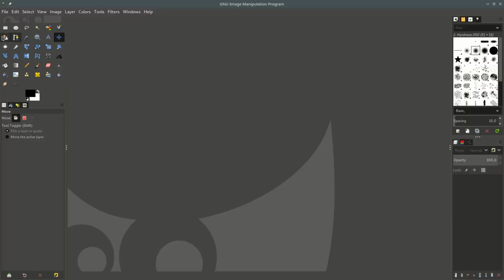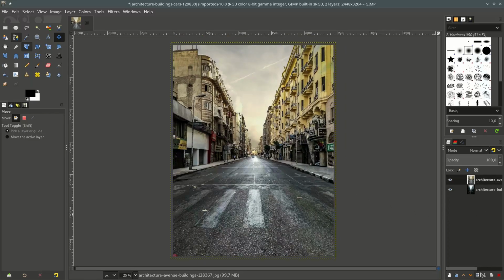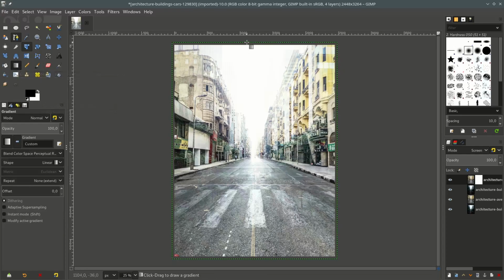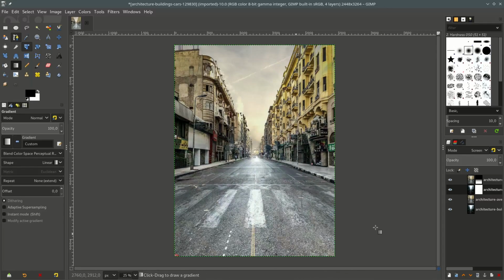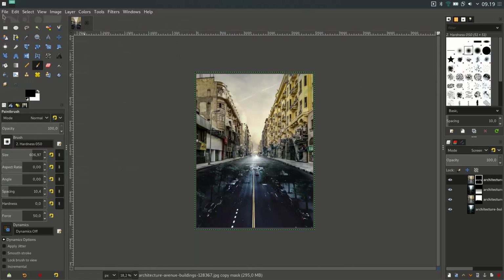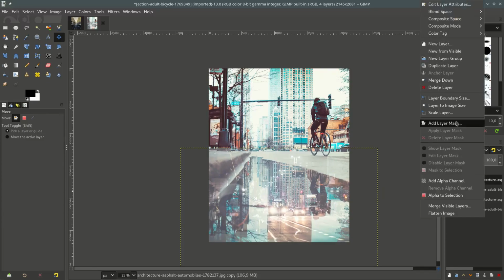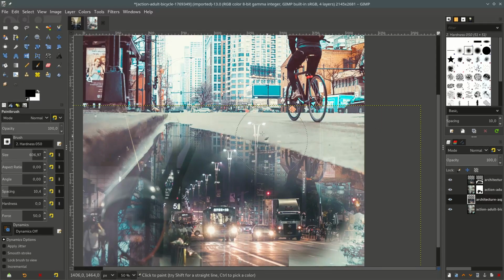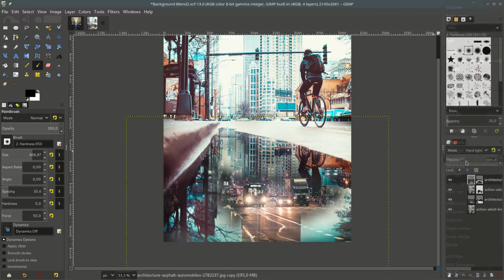GIMP Tutorial : Double Exposure on Background Images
Hello fellas!
this tutorial will show you how to blend some images in gimp 2.10.
its like double exposure concept but this time we'll do it with two background images. just using layer mode and layer mask.

Source
Man Riding Bicycle (Thanks to Alex Powell)

For any business project,